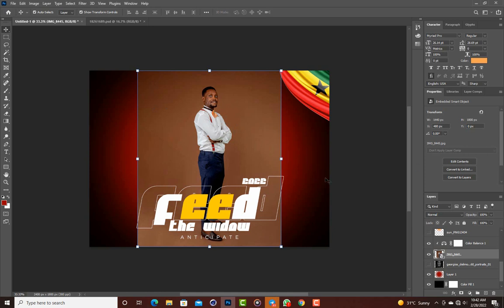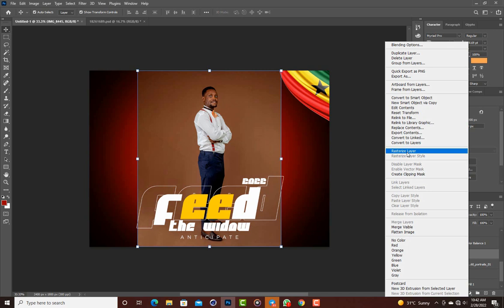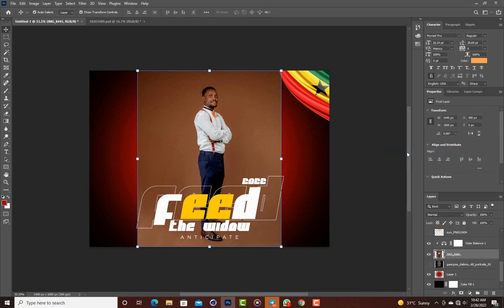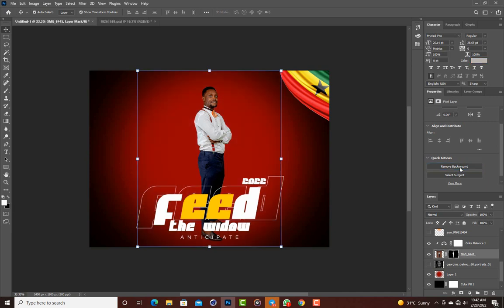HOW TO REMOVE BACKGROUNDS WITH JUST ONE CLICK ( In Photoshop)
Today we are just looking how to remove backgrounds with just one click.

Kindly drop your comments and ask your questions and let me help you with tutorials.